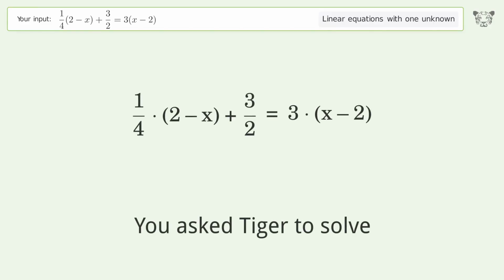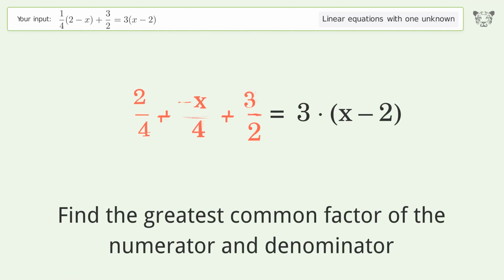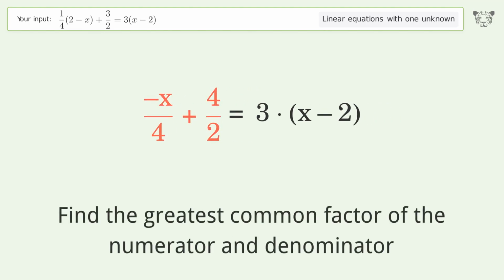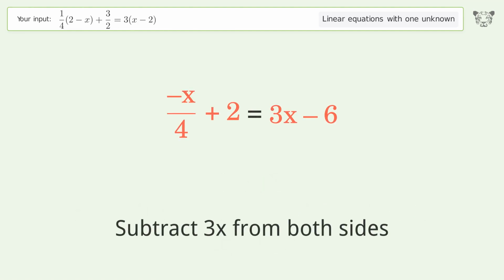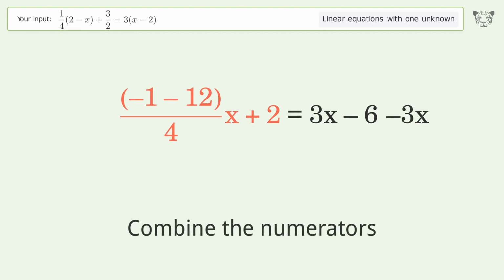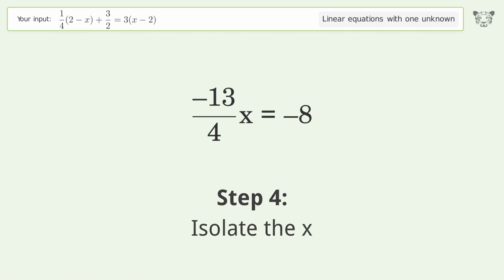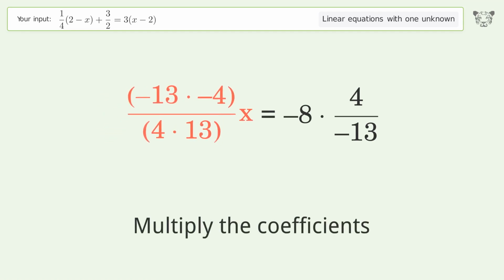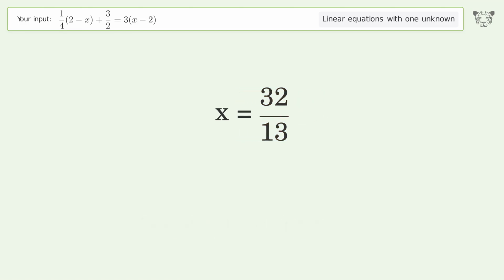Solve 1/4(2-x)+3/2=3(x-2): Linear Equation Video Solution | Tiger Algebra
Struggling with 1/4(2-x)+3/2=3(x-2)? Watch our step-by-step video on Tiger Algebra to master this linear equation effortlessly. Also check out for more tips and tricks for dealing with linear equations with one unknown